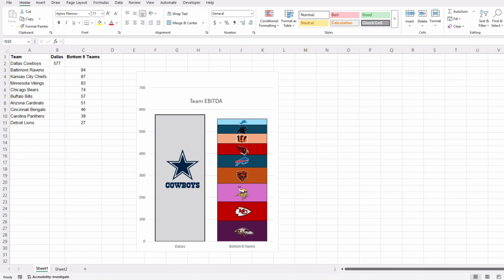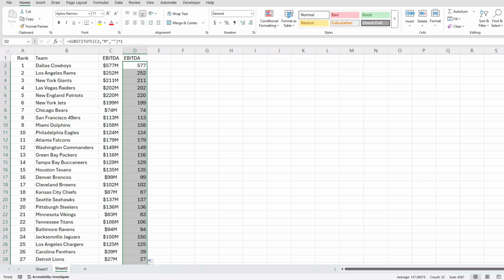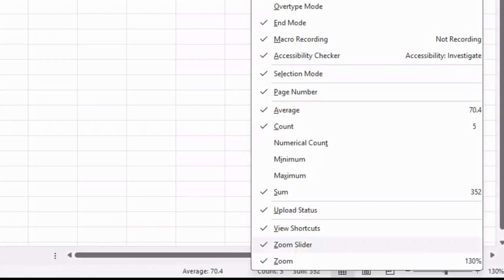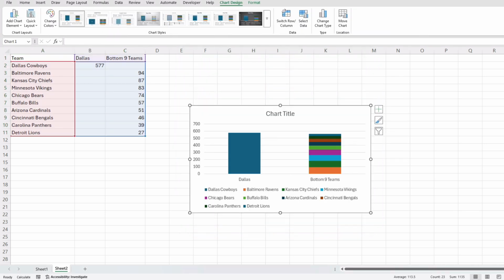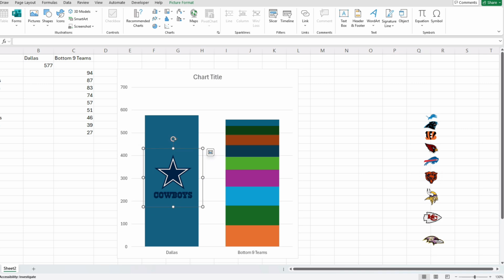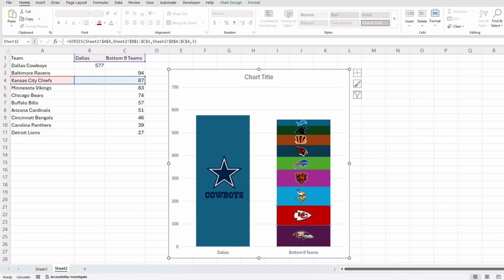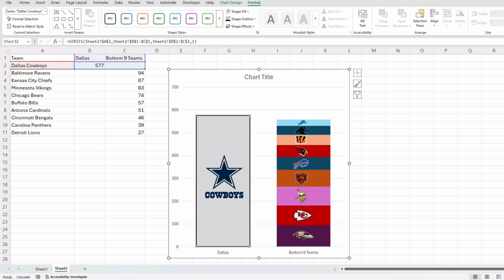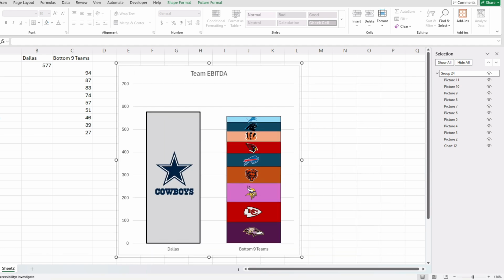Excel Chart Trick: Show 1 Large Value vs Many Small Ones